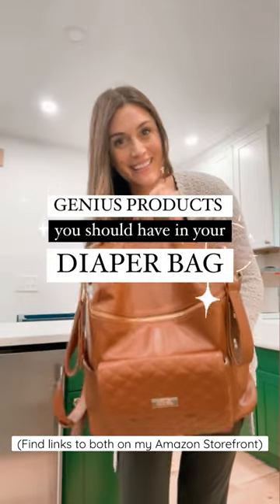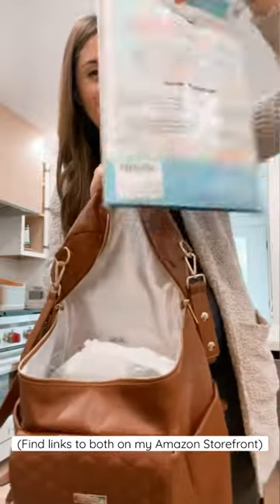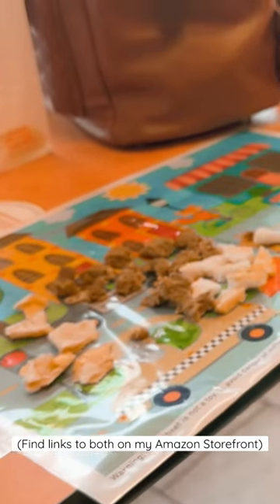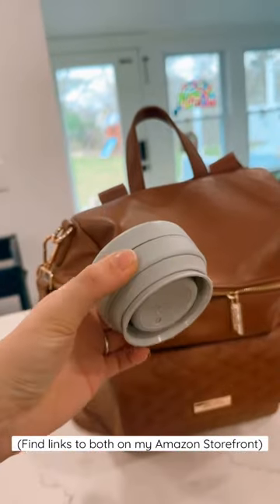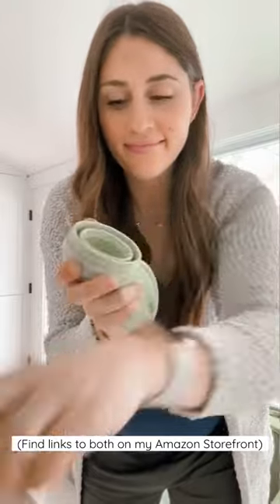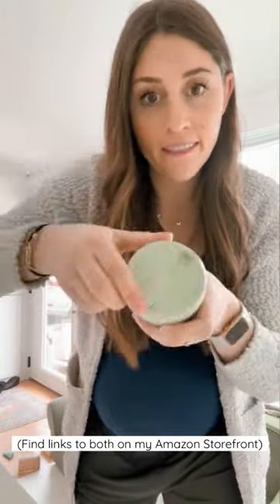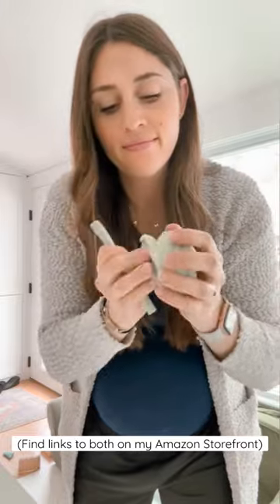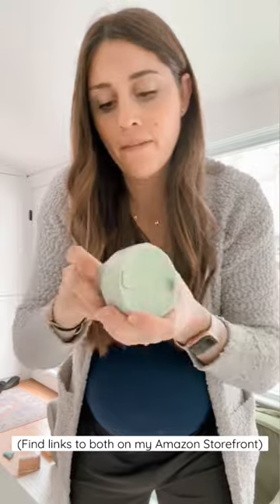Diaper bag essentials are you NEED (but probably don't have 🤫)